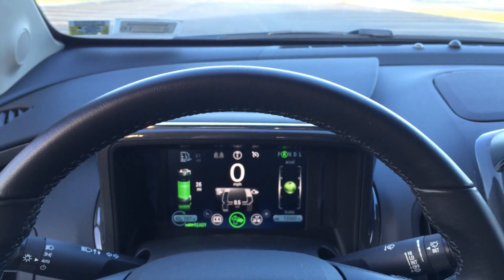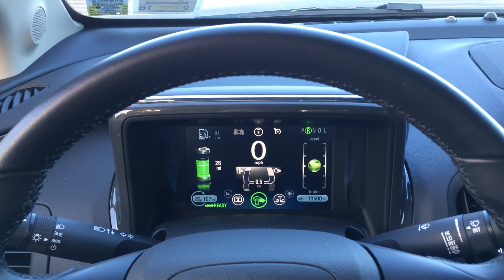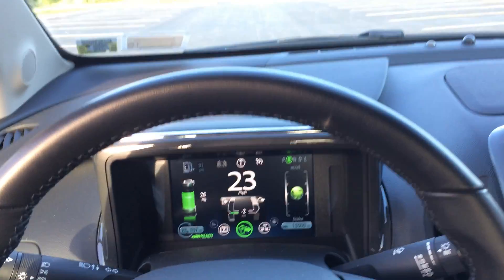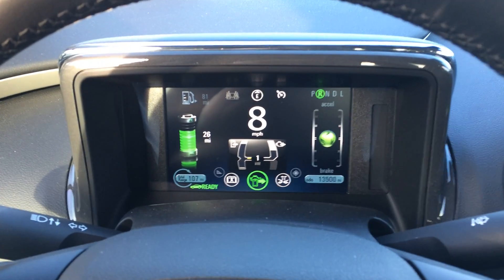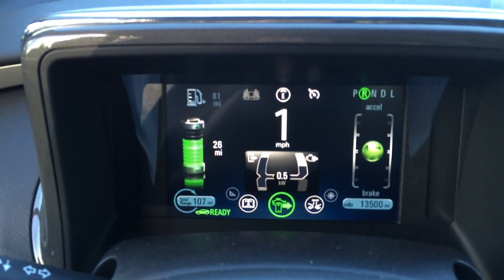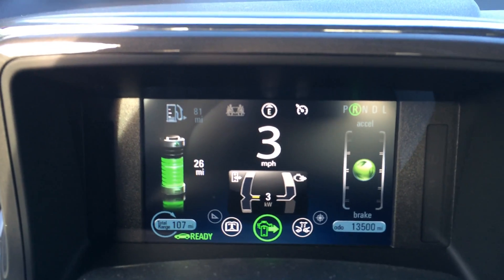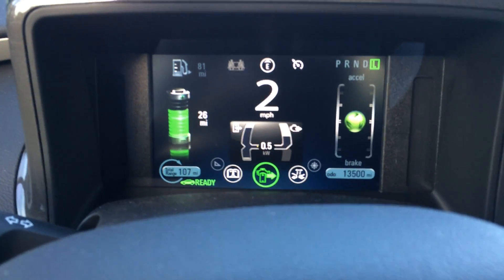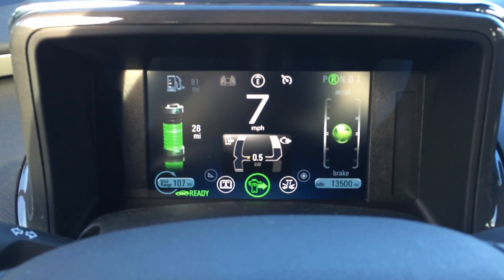Chevy Volt Drive to Reverse at High Speed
Professional Driver.  Closed Course.  Do Not Attempt!  This video demonstrates how the Volt handles a driver shifting into reverse when traveling at a higher speed in Drive.  The vehicle's programming uses regenerative braking to slow the vehicle until stopped, and then seamlessly switches to reverse, all in one smooth motion. Very well executed!